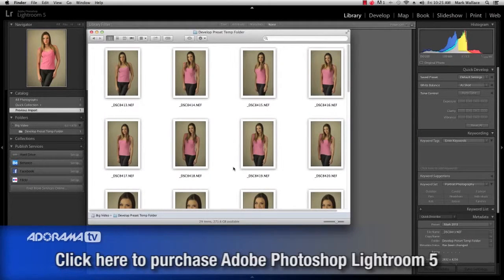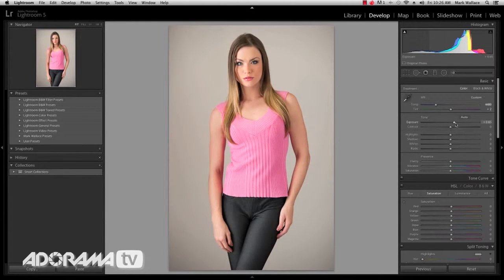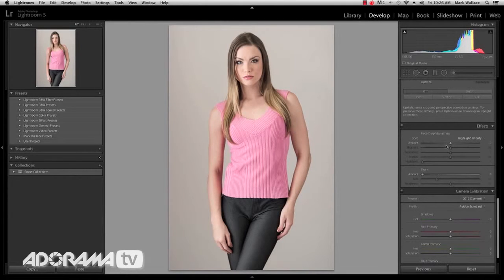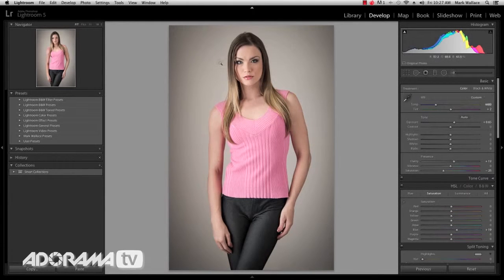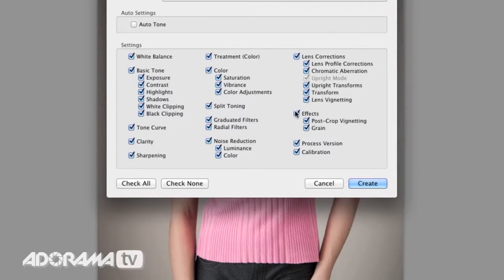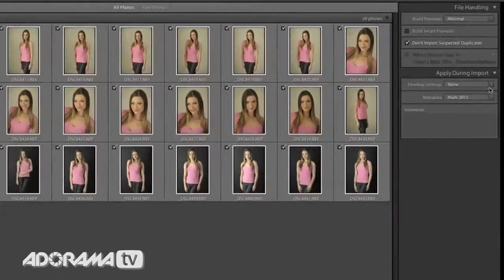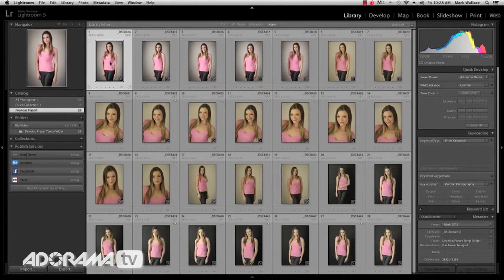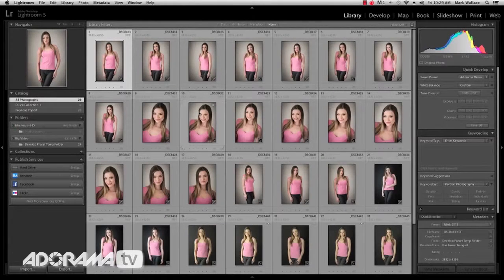Develop Presets: Episode 148: Exploring Photography with Mark Wallace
AdoramaTV presents Exploring Photography with Mark Wallace. In this episode, Mark shows you how to set up presets in the develop module of Lightroom, so that when you import your photos you can have them automatically appear with your settings applied!

AdoramaTV features talented hosts including: Mark Wallace, Gavin Hoey, Joe McNally, Tamara Lackey, Diane Wallace, Bry